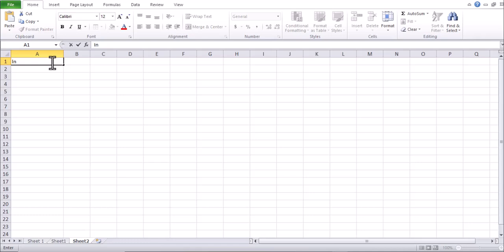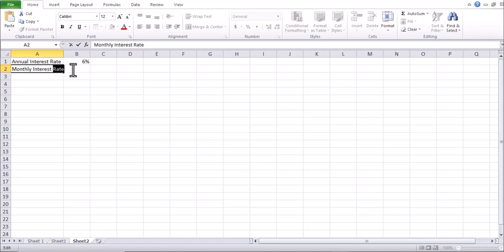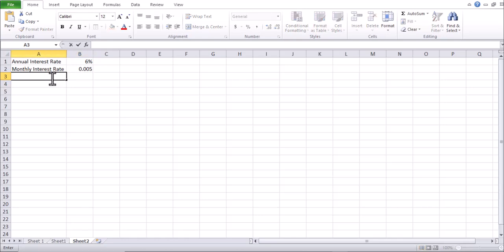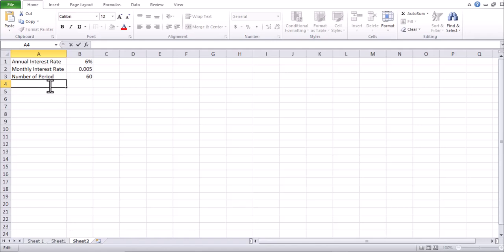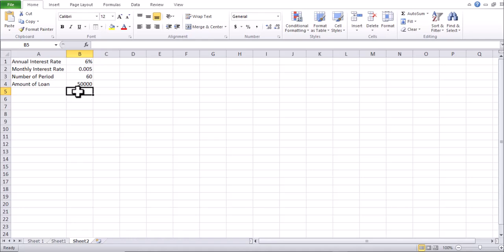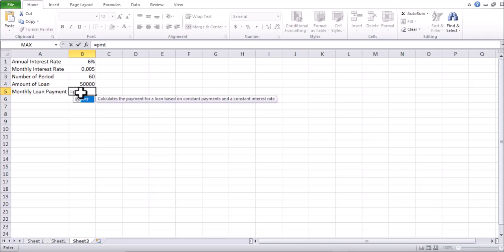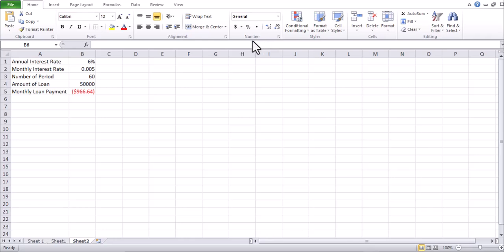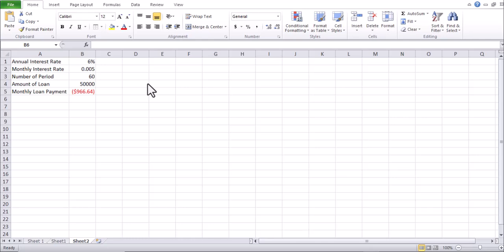How to Calculate Loan Payment Using Microsoft Excel